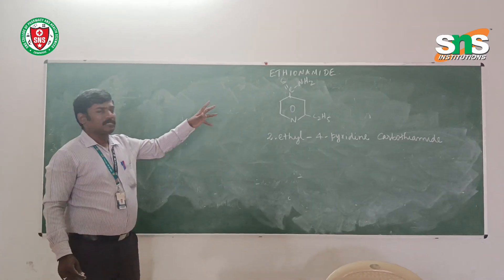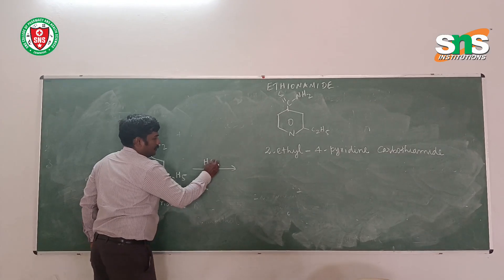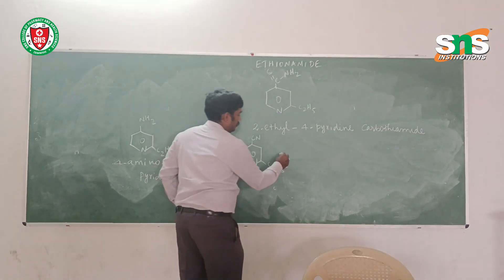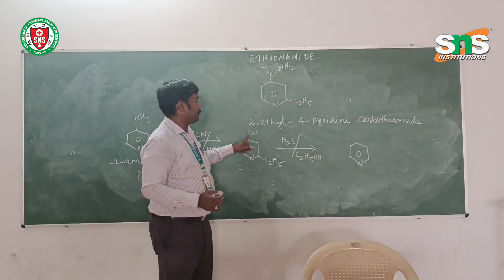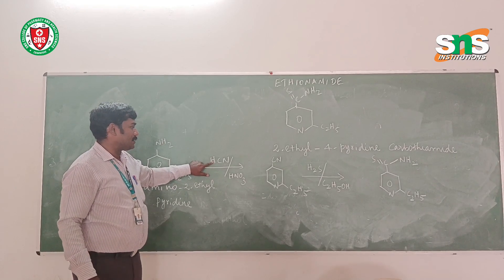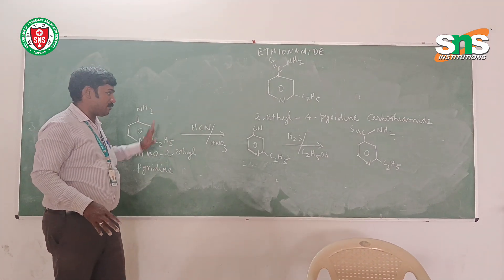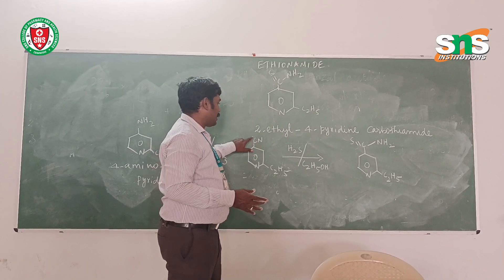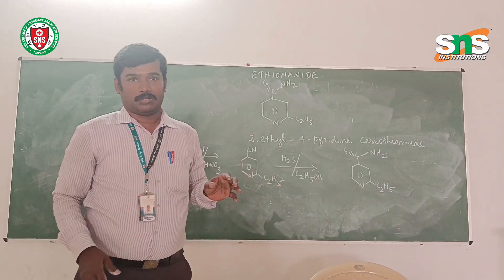Synthesis of Ethionamide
Ethionamide, 2-(ethyl)isonicotinthioamide , a derivative of isonicotinic acid, is synthesized by the following scheme. Diethyl oxalate is condensated with methylethylketone in the presence of sodium ethoxide to form the ethyl ester of propi-onylpyruvic.